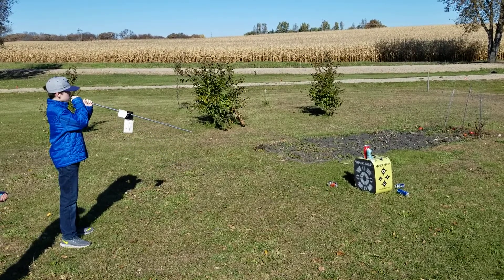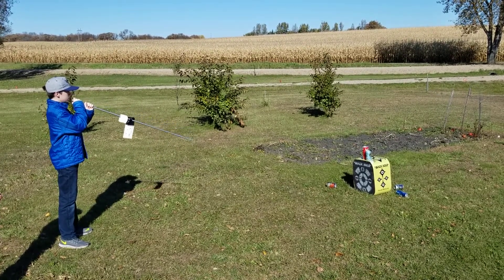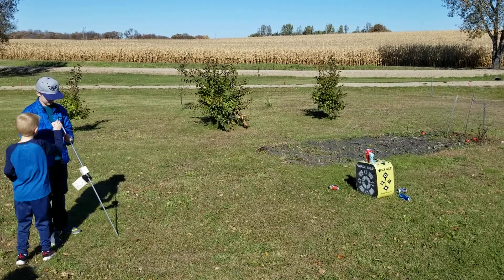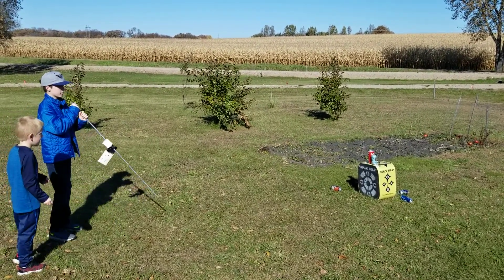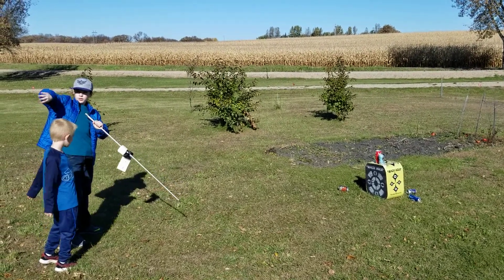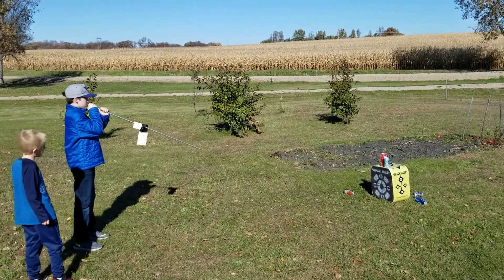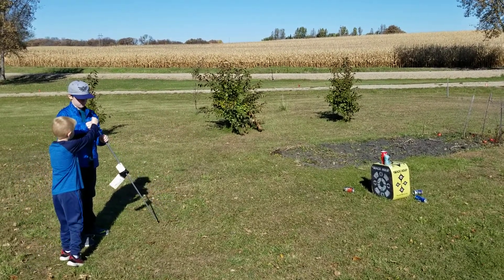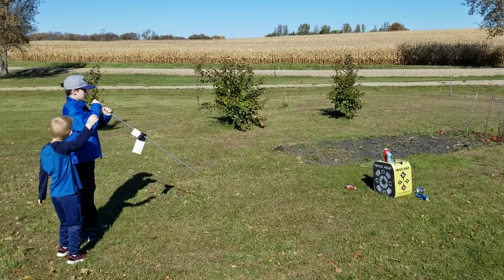Blow Dart Gun Target Shooting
Aluminum blow dart gun in action.